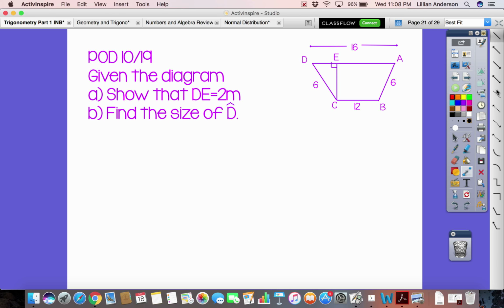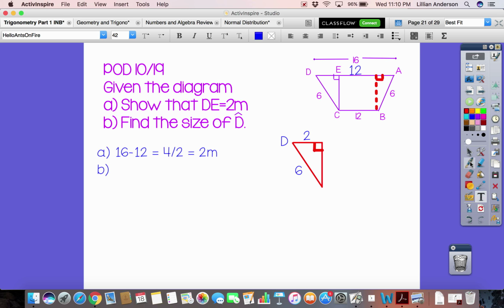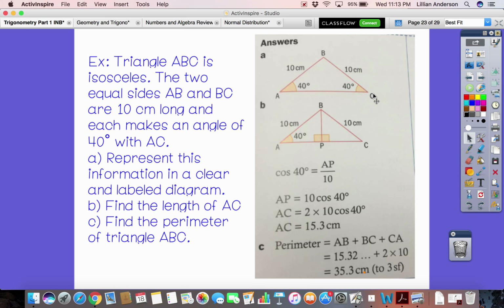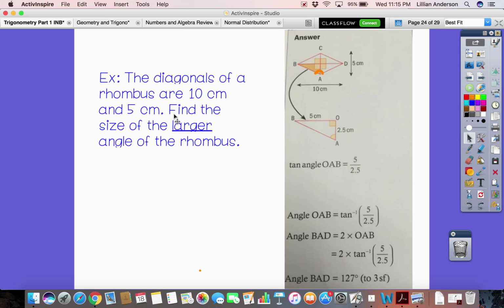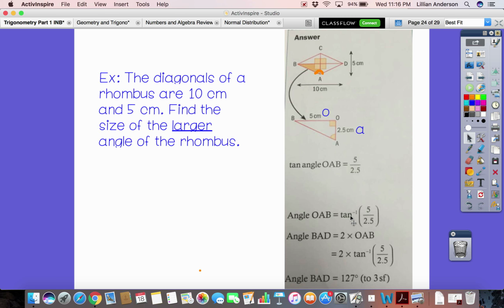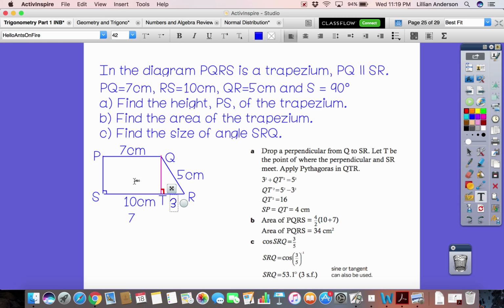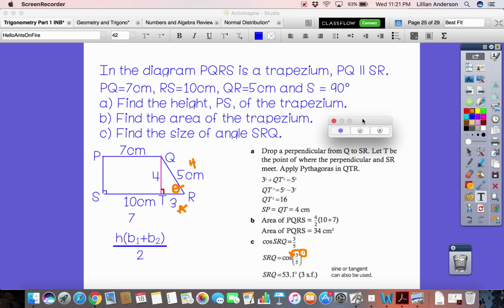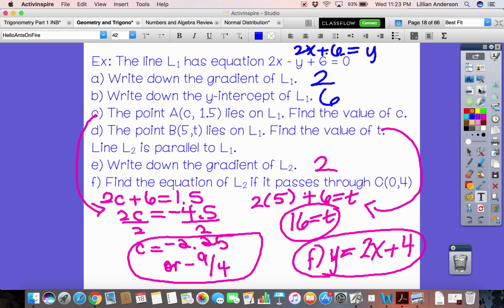Review of Geo and Trig for Quiz